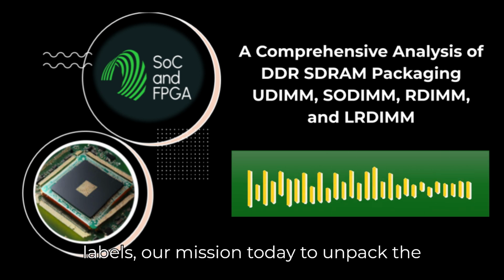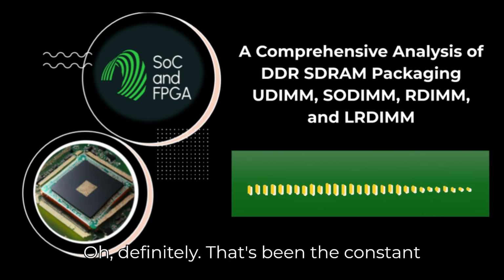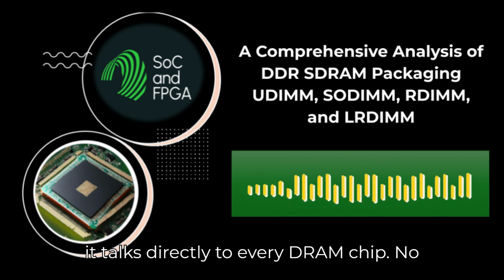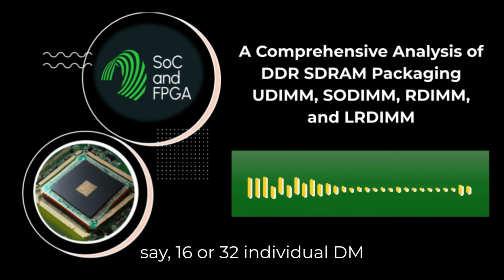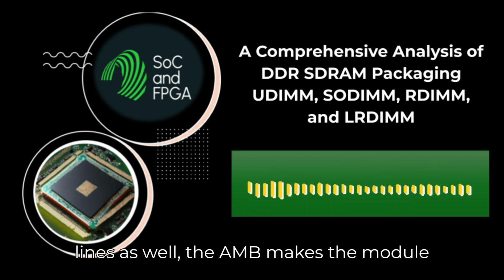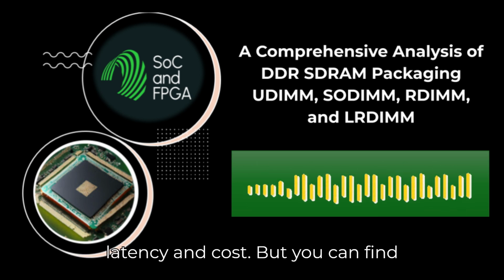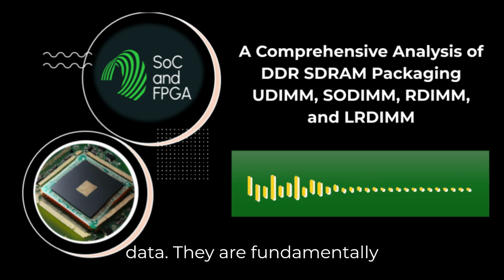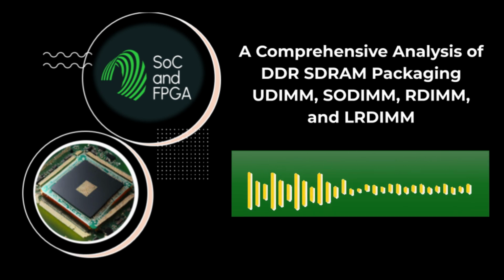A Comprehensive Analysis of DDR SDRAM Packaging UDIMM, SODIMM, RDIMM, and LRDIMM